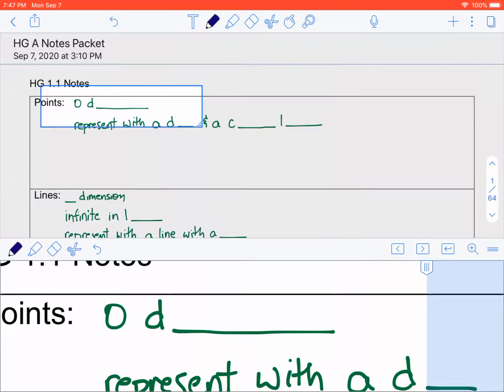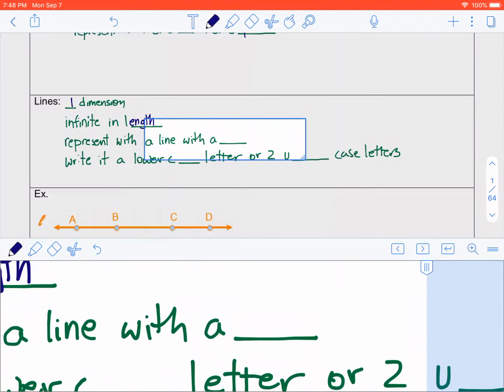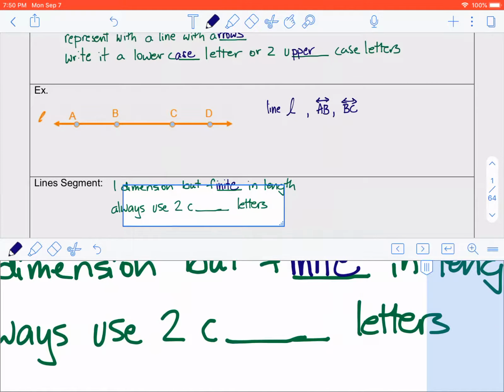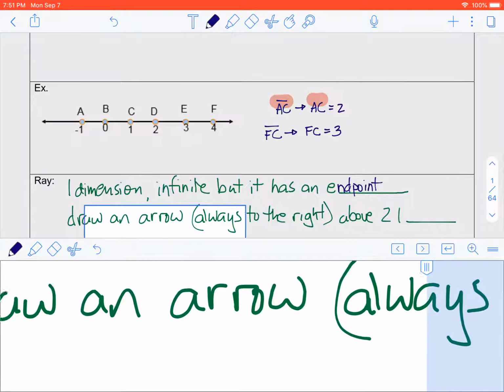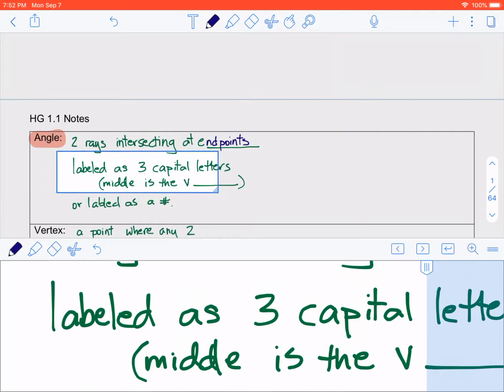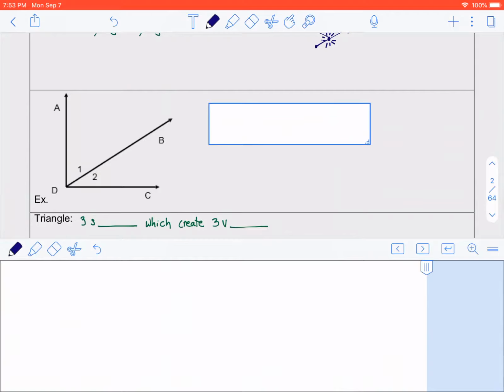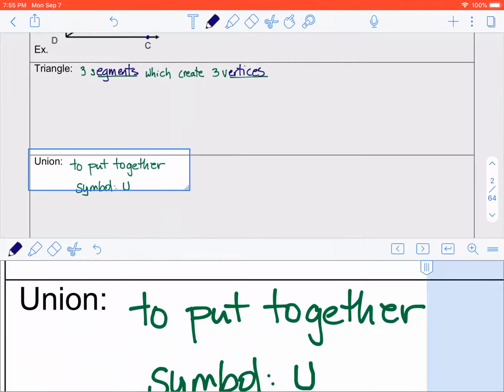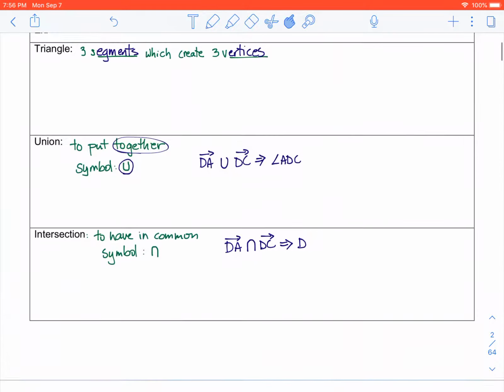September 9, 2020